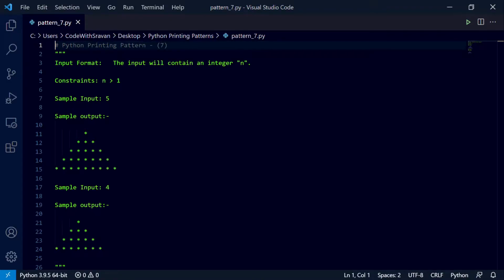#7 - Python Printing Pattern | CodeWithSravan